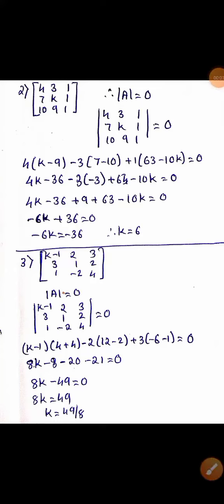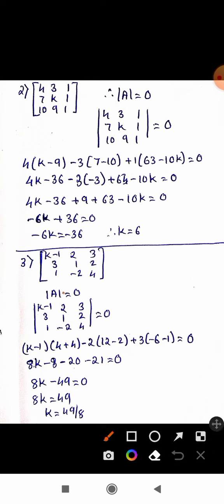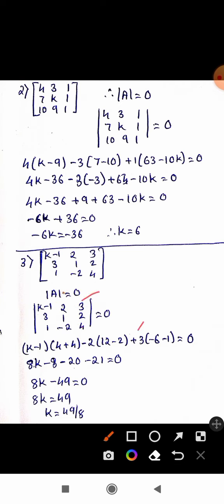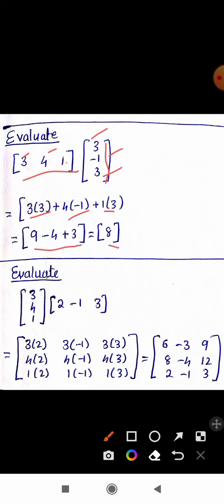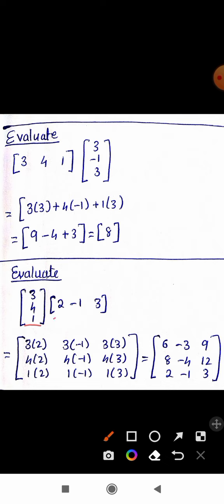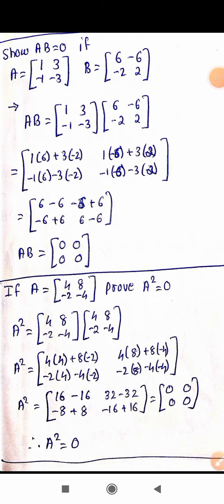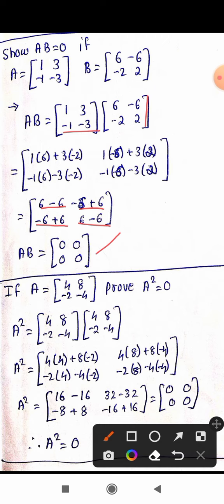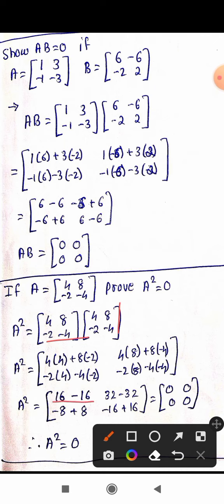Matrix Part 5( Examples of Multiplication of matrix and examples of singular matrix)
Find the value of k if matrix is singular.
How to multiple the Matrix.
Multiply the row of first matrix with the corresponding columns of second matrix.
Matrix multiplication is possible if first matrix columns are equal to Rows of second matrix.